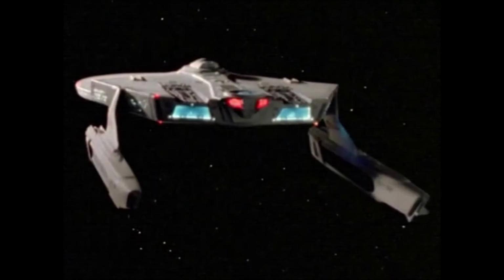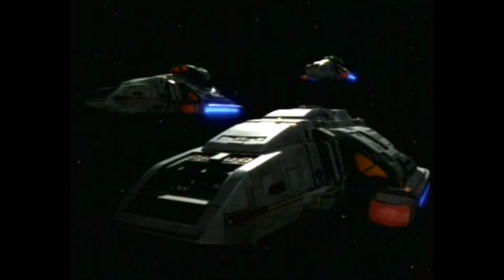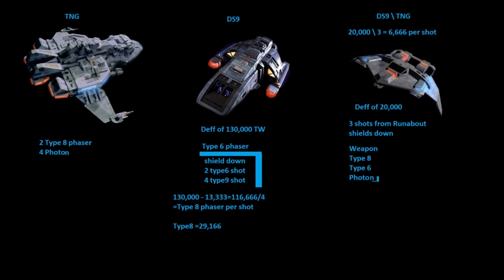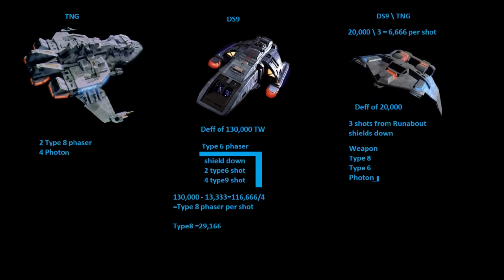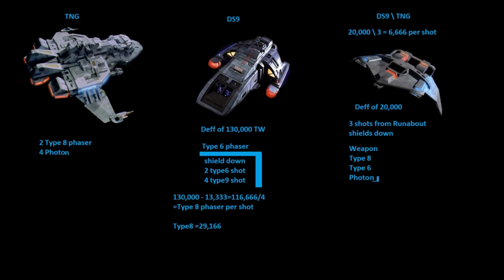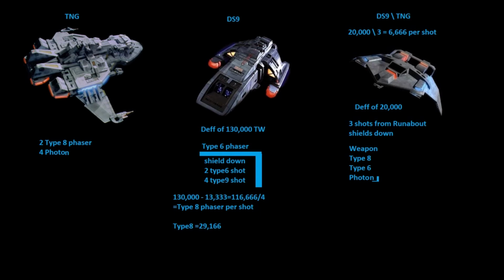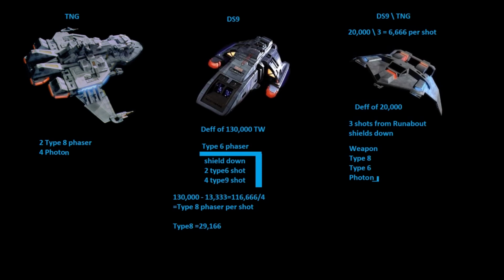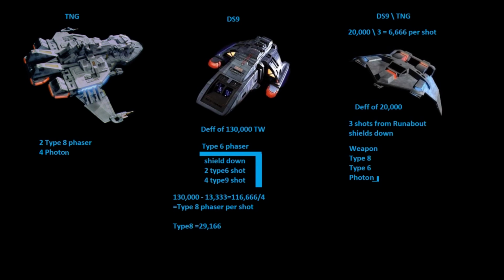Star Trek Power Level base off of the Type6-8 phaser . Part 4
This Video is base off of the Power scale of the Type6 and 8 phaser  Ship  from STNG, and DS9
also used DS9 manual and Trek Encyclopedia .
65,000 TW Math
Type 6 =6,666TW
Type 8 =29,000TW  about